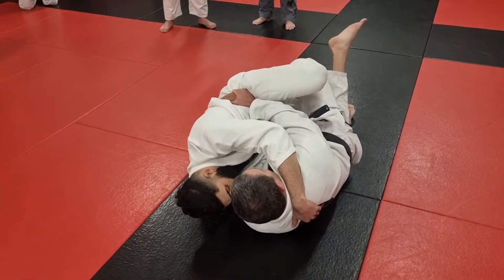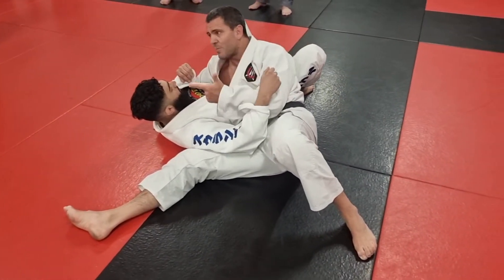Highly effective tips to improve your sweeps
If you want a solid guard game, you need to be able to sweep and reverse your opponent from bottom to top. Let’s break down how to put your opponent into a defensive position.